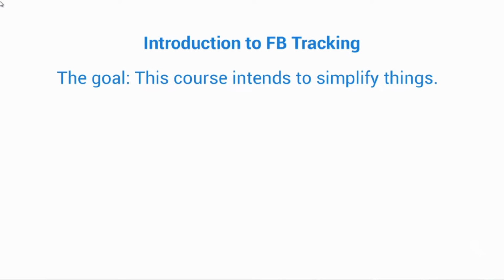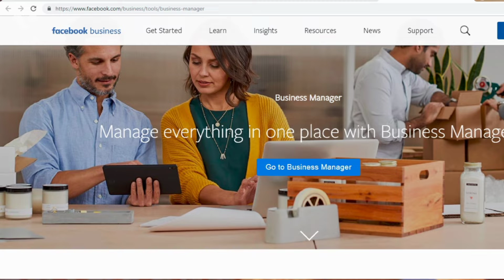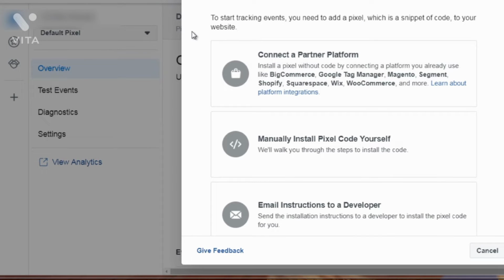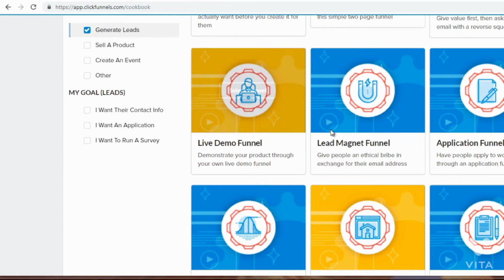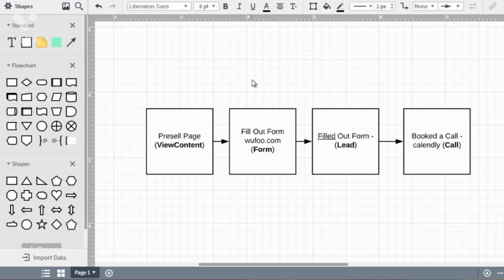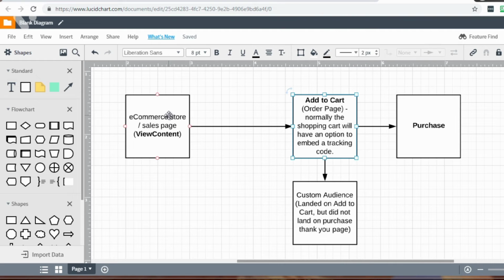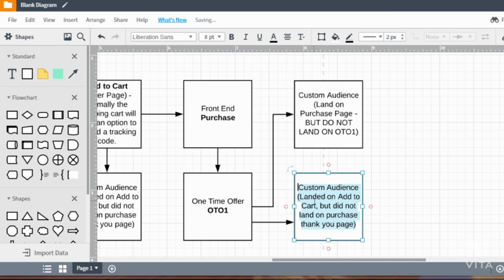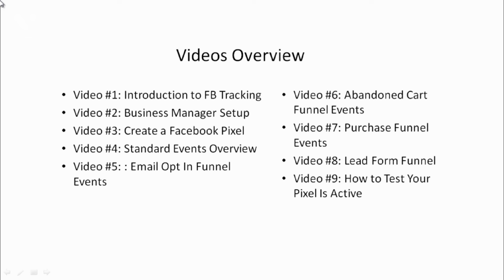How to earn money on Facebook.full guide 💯% free video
Facebook ad tracking learn this free video course the new way to make money
This video course will full help you step by step. so that you become rich.

How to generate income on Facebook
earn money on Facebook
How to earn money on digital marketing
easy income by Facebook
instent money on Facebook
easy income by online marketing
easy way to become rich
Facebook ads marketing
how to become rich on Facebook
online marketing on Facebook
how to make money on facebook videos
how to make money on facebook ads